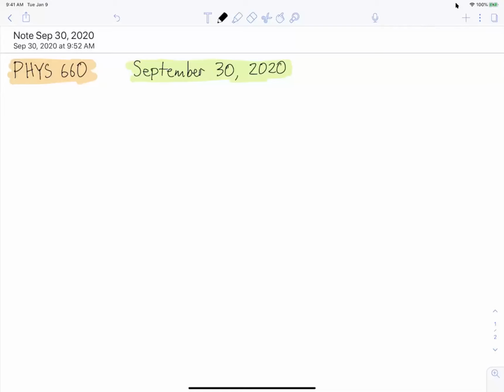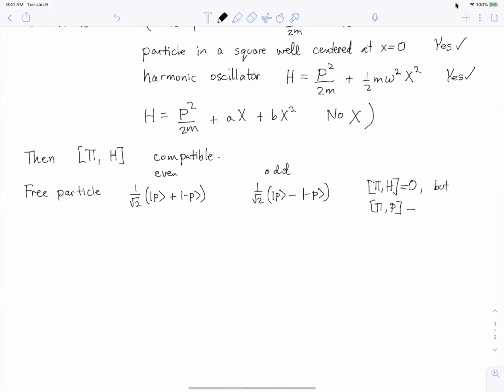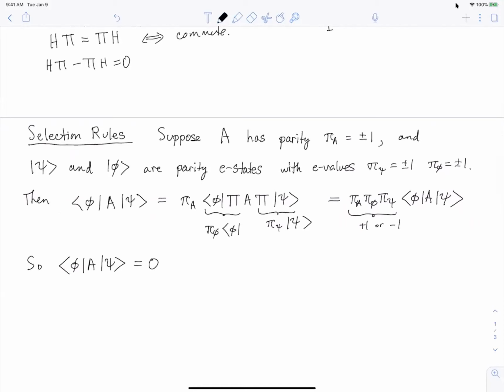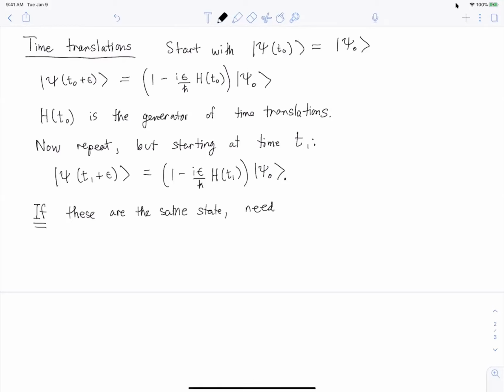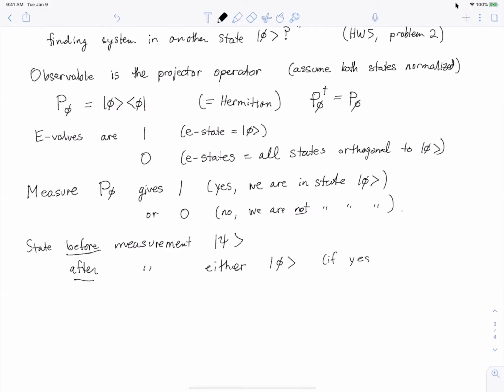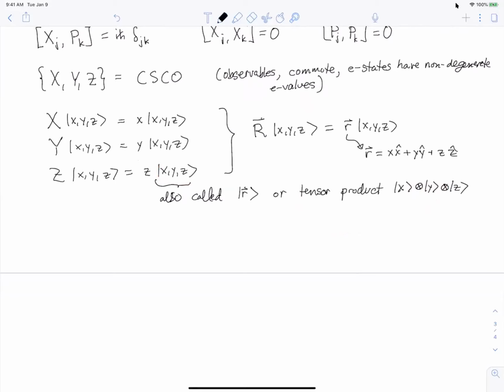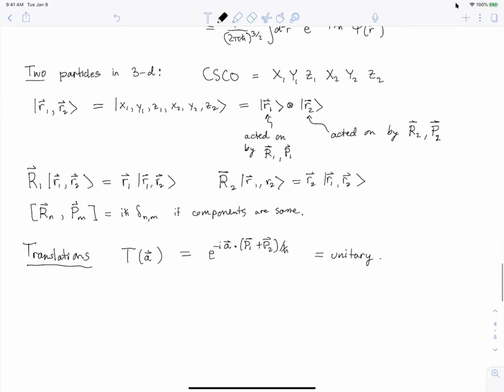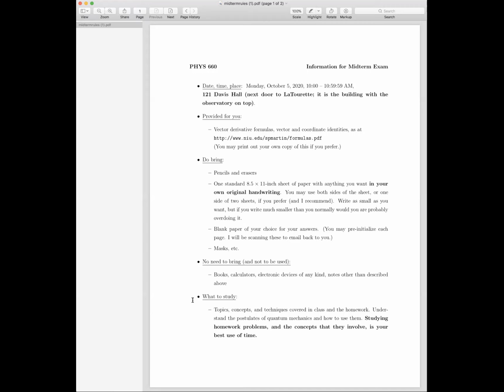PHYS660 Lecture16 9 30 2020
PHYS660 Lecture 16, 9/30/2020. Parity operator and selection rules. Hamiltonian as the generator of time translations. Observable corresponding to the projection operator onto a state. Particle in 3-d: position and momentum eigenstates, and the unitary translation operator.